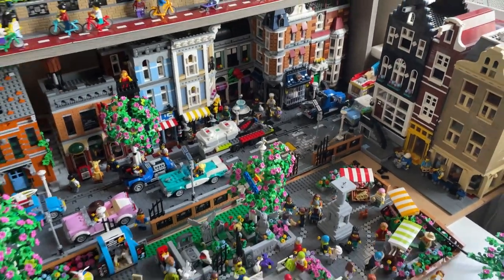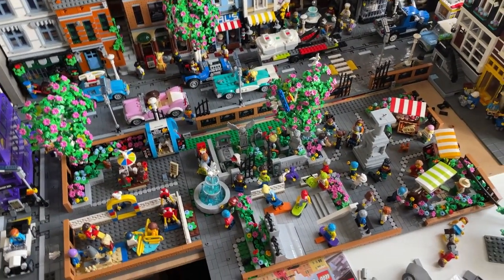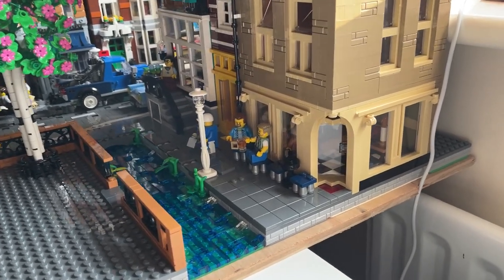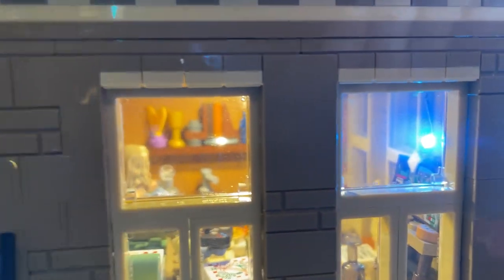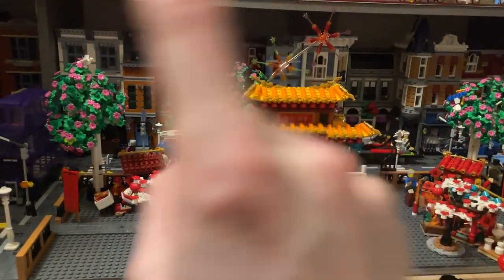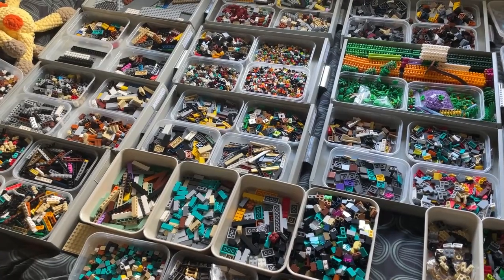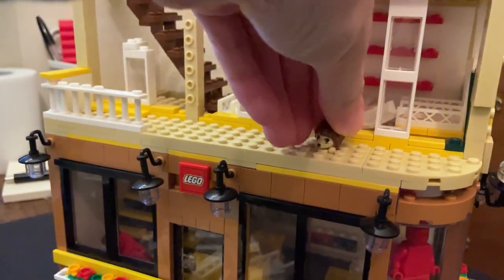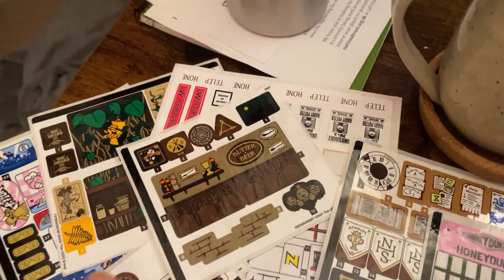Because every LEGO City needs a Toy Shop - ReMOC, test tram and park updates :D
Updates are ongoing in the LEGO City, this time we add lights to the park, Start and get far with my ReMOC of a Toy Shop and lots of park updates. This vlog was so long I had to cut it in half so more updates as well as reviews coming very soon!

You'll get access to the discord server and get added to the membership board :D